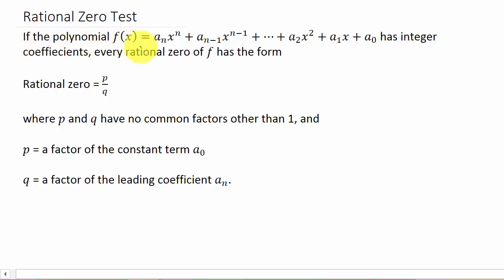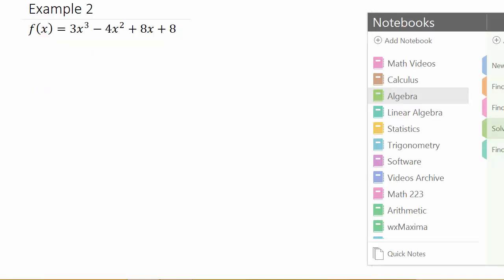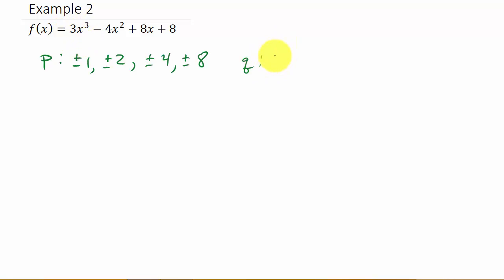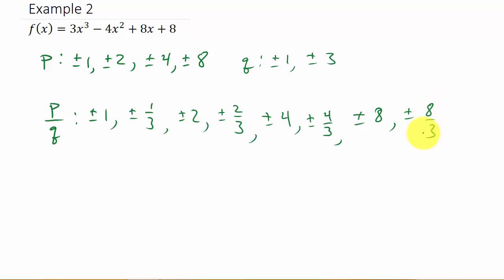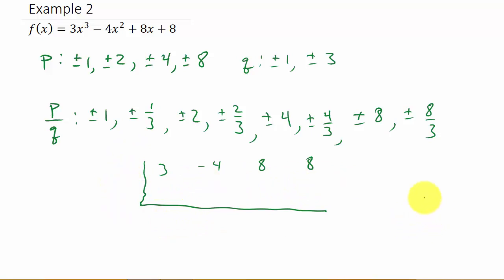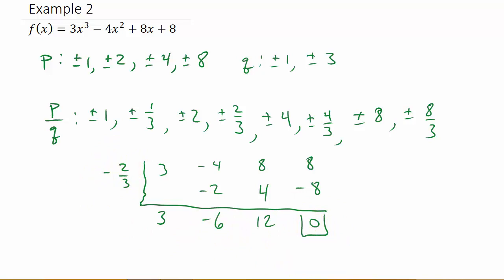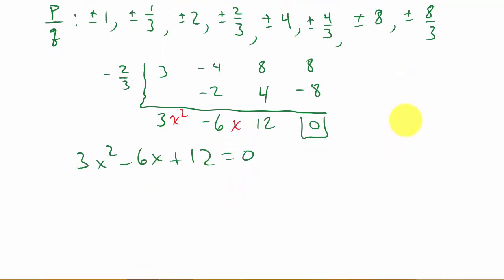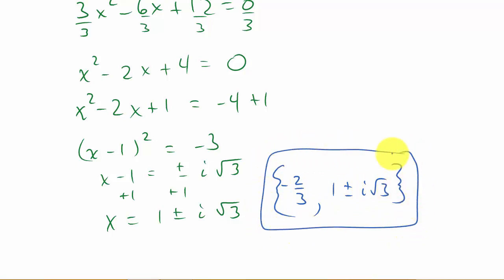Solving Polynomial Equations Example 2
This video shows how to find the zeroes of a polynomial.